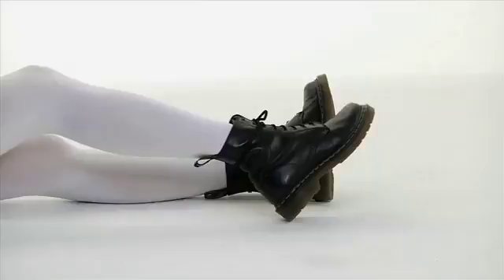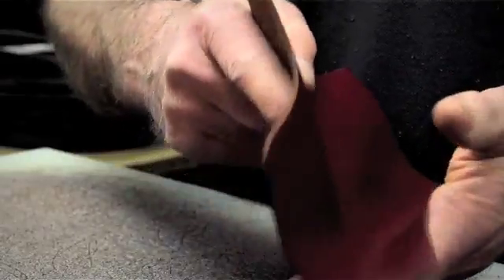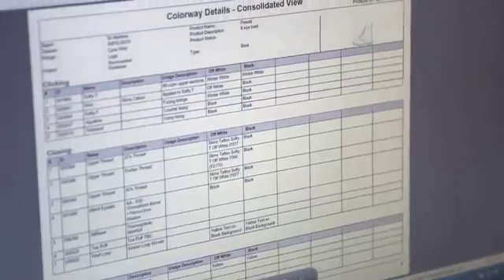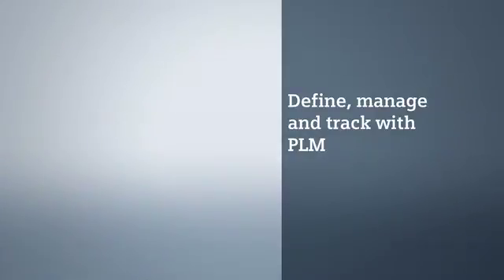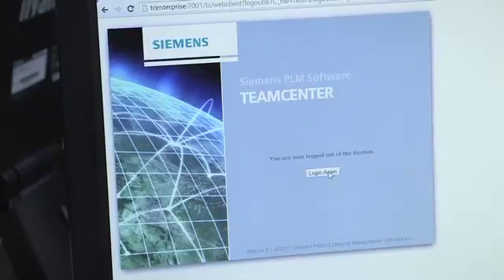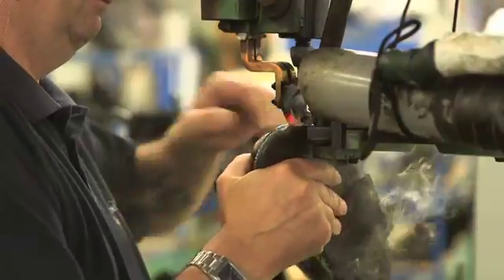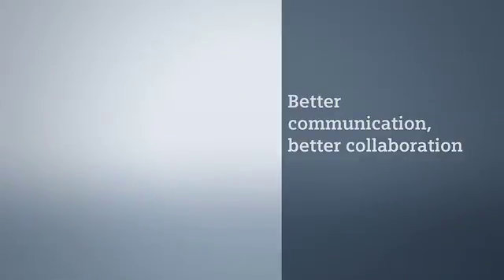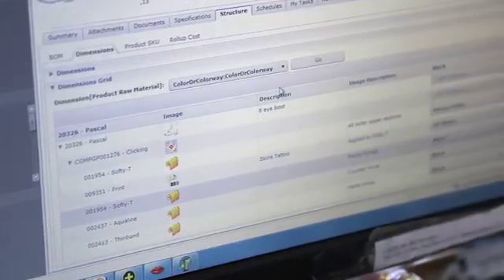Dr. Martens -shoe company - using Siemens Teamcenter in their design and manufacturing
Dr. Martens is a British footwear and clothing brand, which also makes a range of accessories – shoe care products, clothing, luggage, etc. In addition to Dr. Martens, they are also commonly known as Doctor Martens, Doc Martens, Docs or DMs. The footwear is distinguished by its air-cushioned sole (dubbed Bouncing Soles), upper shape, welted construction and yellow stitching.